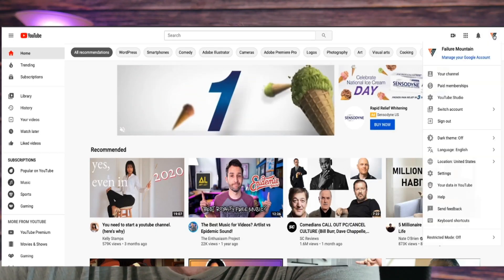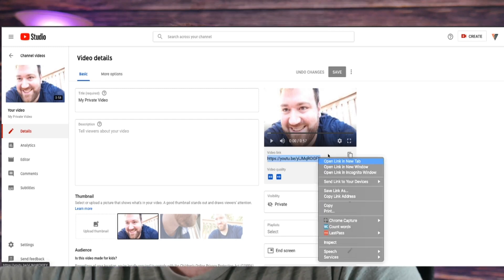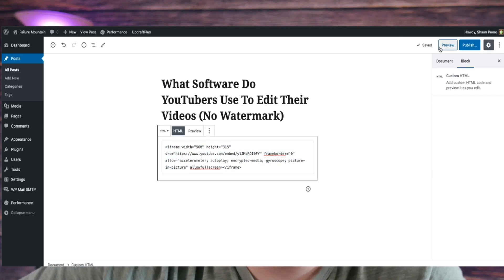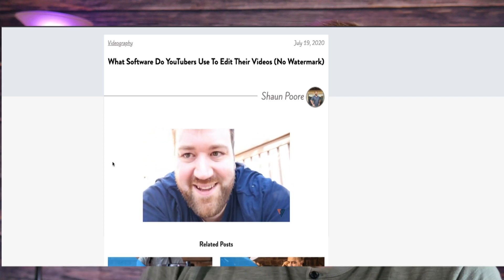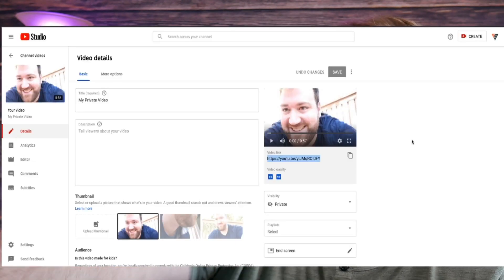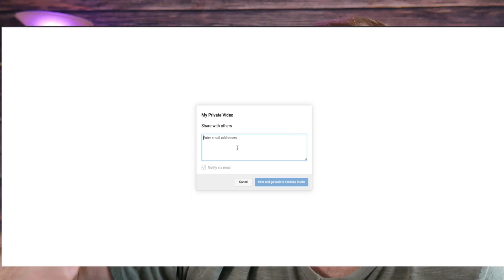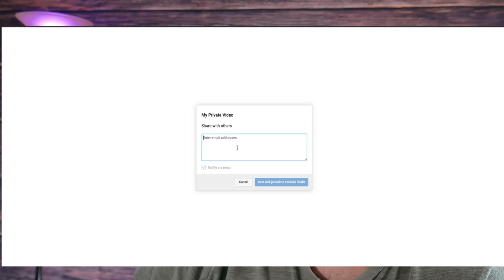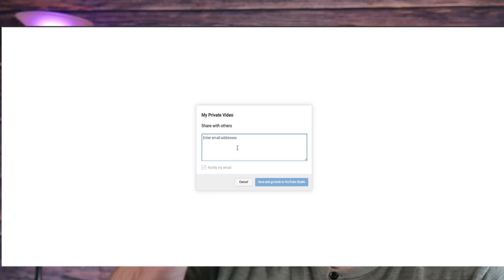How To Embed a Private Video on Your Website w YouTube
How to embed a private video onto your website using YouTube and other services.